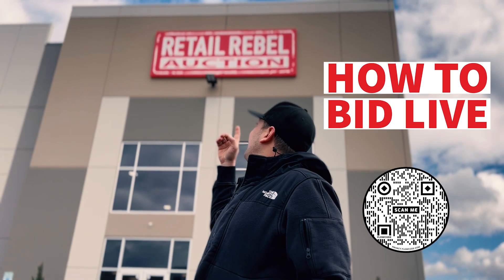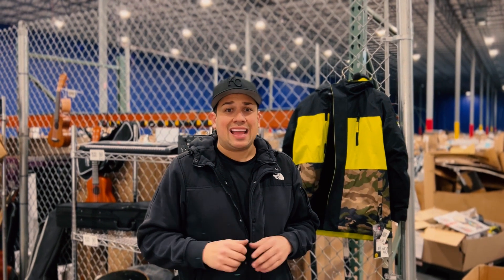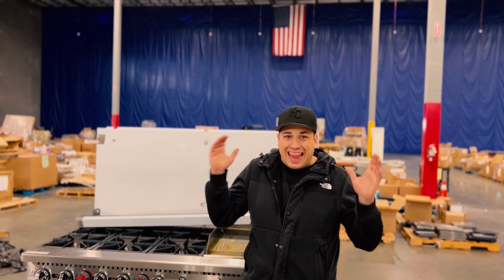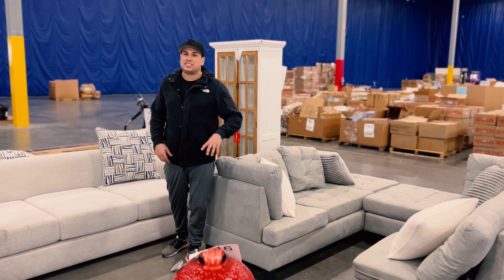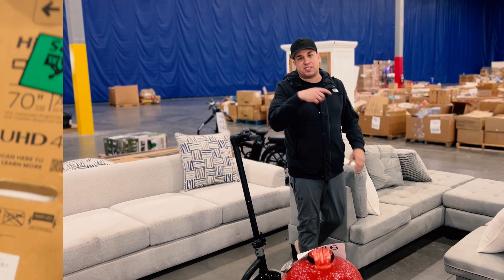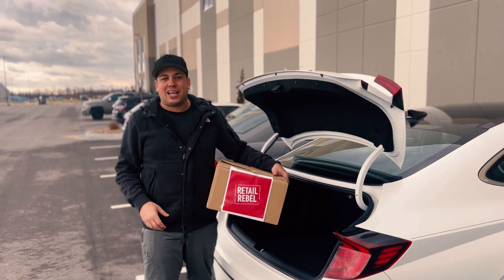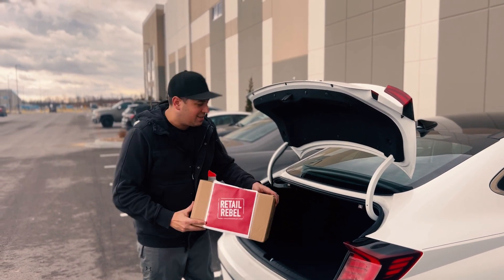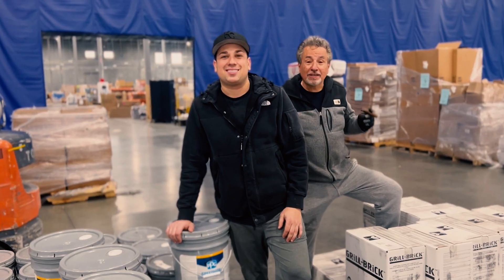Retail Rebel | Auction: Buy the Pallet | How to Bid Live